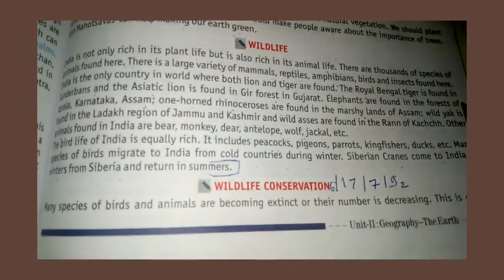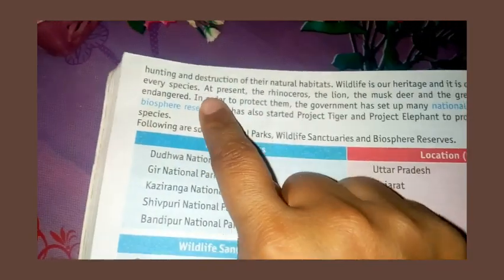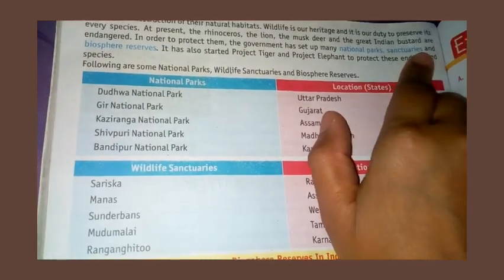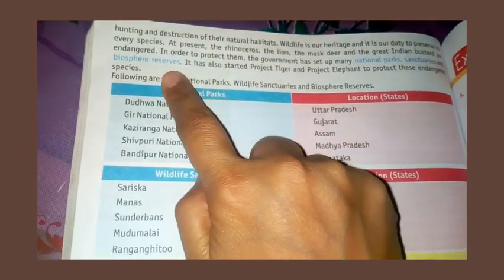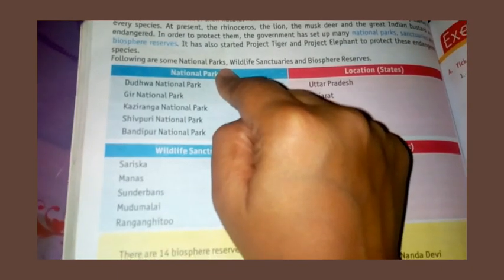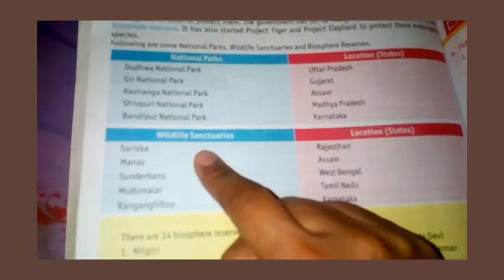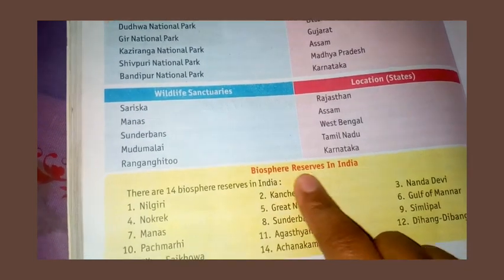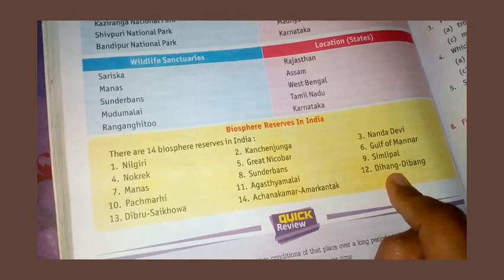Class 6 th SST chapter 17 part 7(9/1/21)